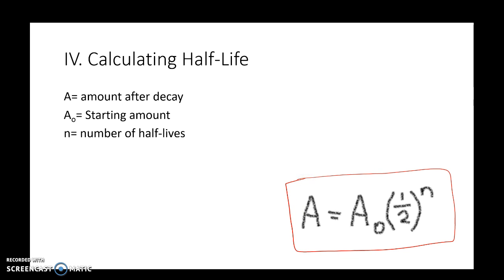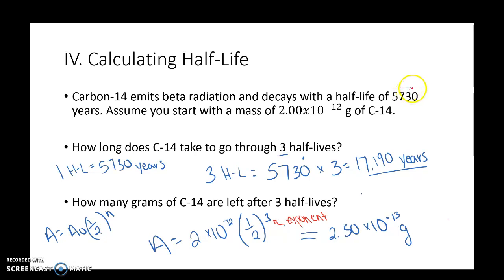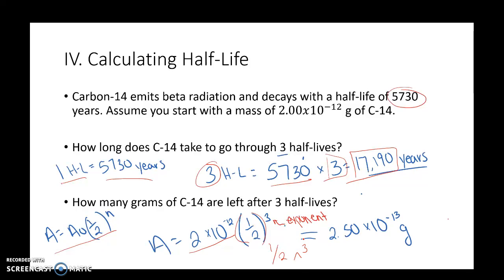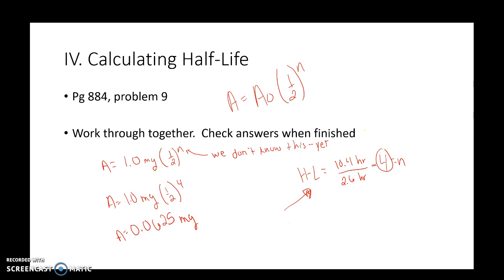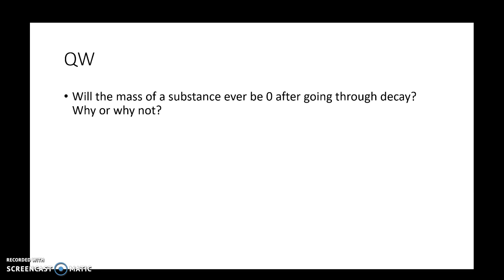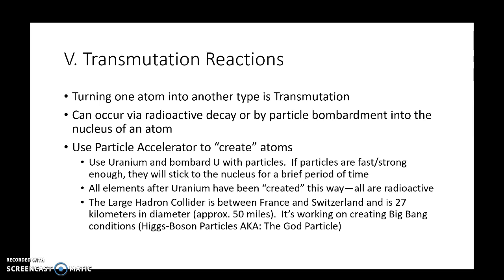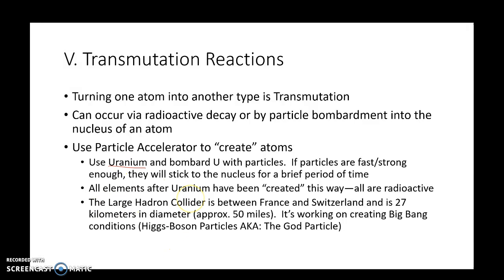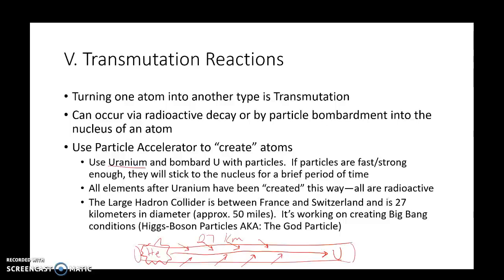Nuclear Transformations Pt. 2